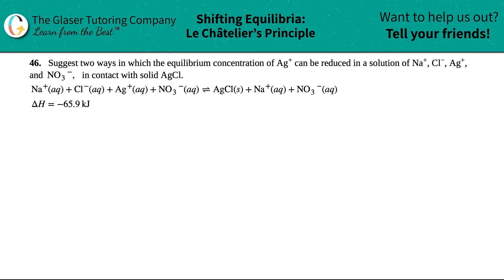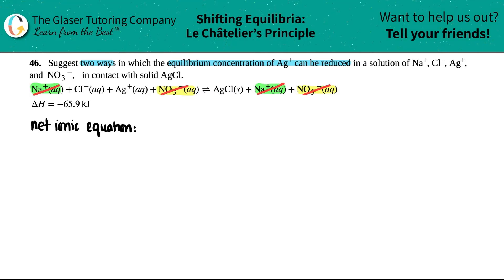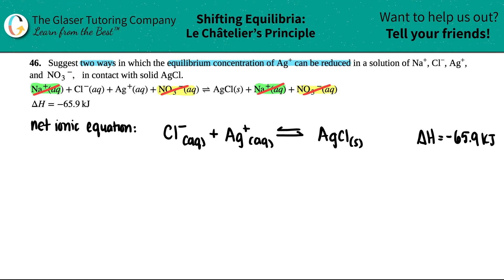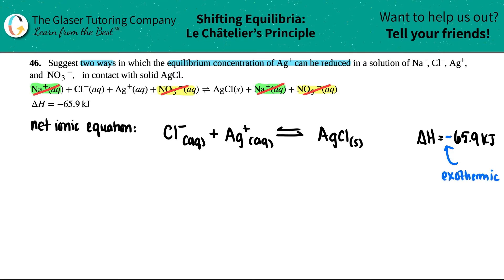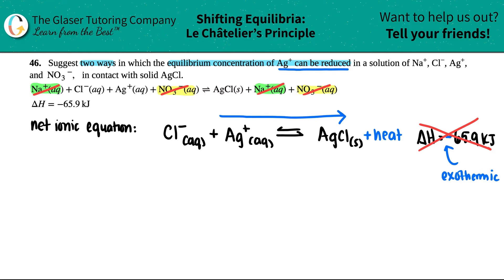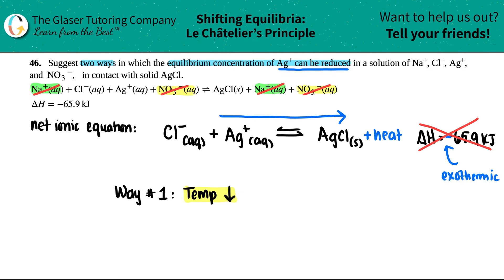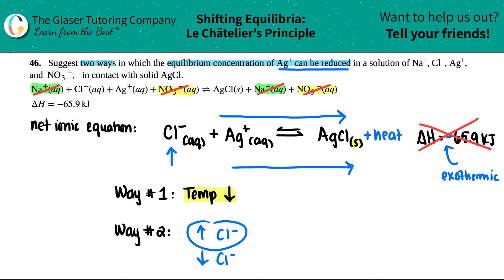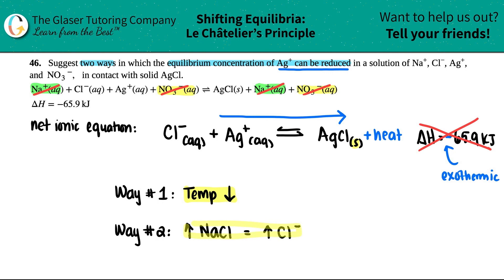13.46 | Suggest two ways in which the equilibrium concentration of Ag+ can be reduced in a solution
Suggest two ways in which the equilibrium concentration of Ag+ can be reduced in a solution of Na+, Cl−, Ag+, and NO3−, in contact with solid AgCl.
Na+(aq) + Cl−(aq) + Ag+(aq) + NO3−(aq) ⇌ AgCl(s) + Na+(aq) + NO3−(aq)
ΔH = −65.9 kJ